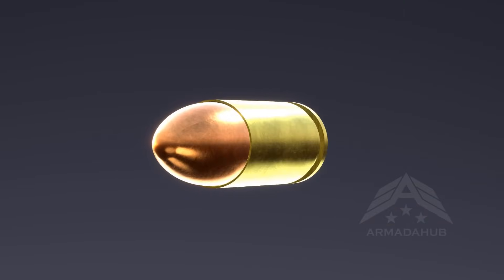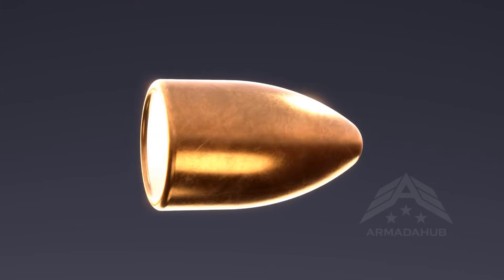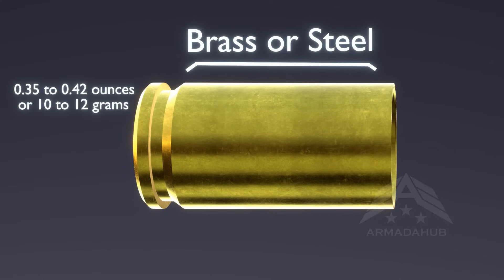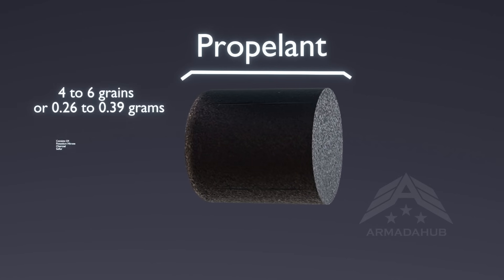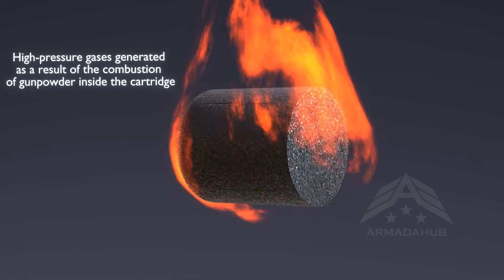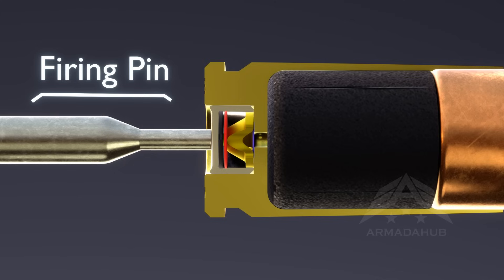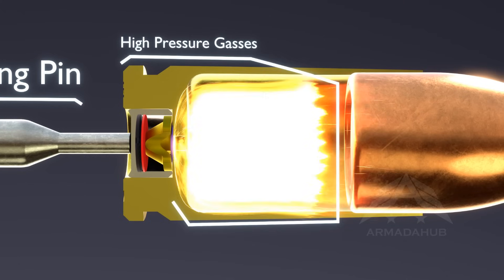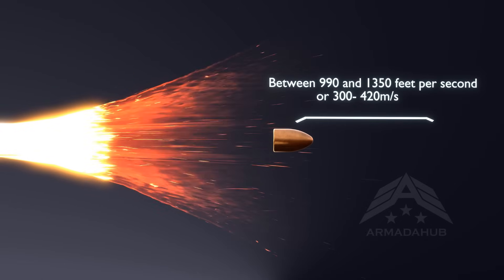How a Bullet Works 3D Animation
In this informative video, we delve into the fascinating world of bullets, exploring their anatomy and mechanics to gain a deeper understanding of how they work. Join us as we uncover the science behind these small yet powerful projectiles.

Starting with the basics, we explain the various components that make up a bullet, including the casing, primer, powder, and projectile. Discover how these elements work in tandem to create controlled explosions and propel the bullet down the barrel of a firearm.

We then dive into the intricacies of bullet ballistics, discussing concepts such as muzzle velocity, bullet drop, and trajectory. Explore how factors like bullet weight, shape, and aerodynamics influence its flight path and performance, making each bullet type unique.

To provide a visual demonstration, we use high-quality animations and graphics to showcase the internal and external workings of a bullet. Witness the ignition of the primer, the burning of the powder, and the precise moment of bullet release.

Safety is of utmost importance, and we emphasize responsible firearm handling throughout the video. We highlight the significance of following proper safety protocols when dealing with firearms and ammunition.

Whether you're a firearms enthusiast, a curious learner, or simply interested in the science behind projectiles, this video offers valuable insights into how bullets function. Join us on this educational journey to uncover the inner workings of one of mankind's most significant inventions.